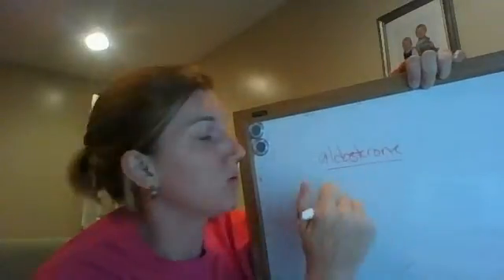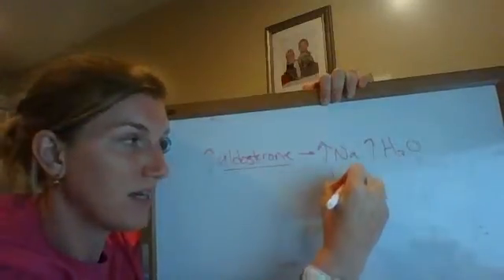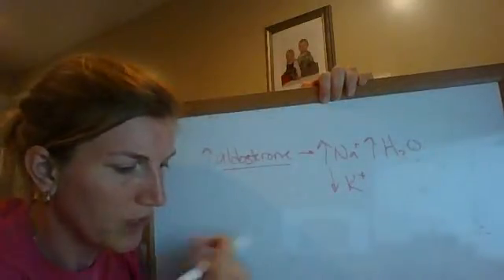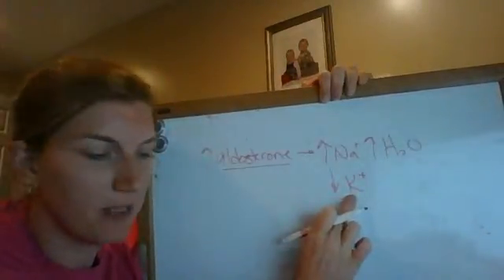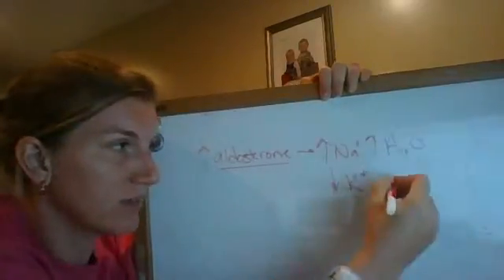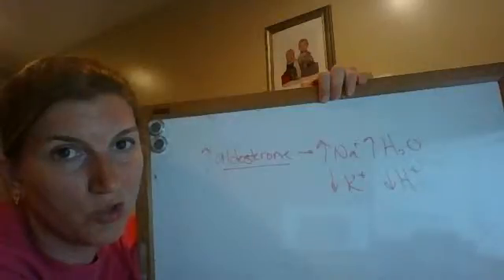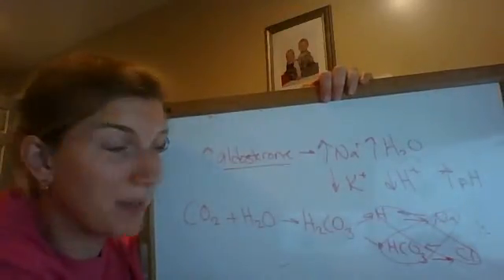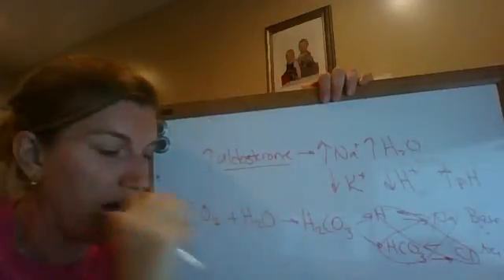Biol 221 Chapter 26 Part 4